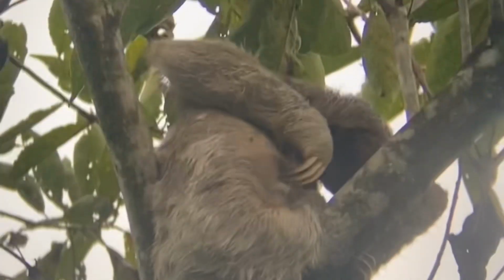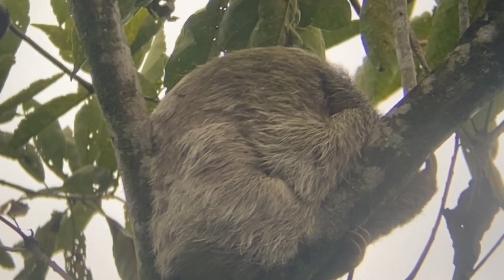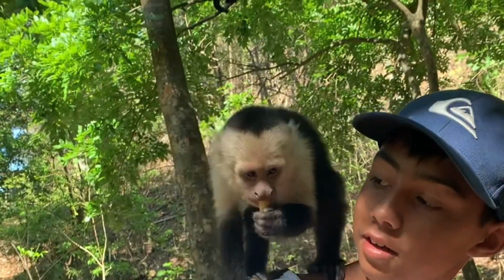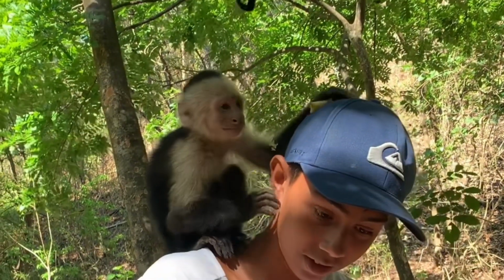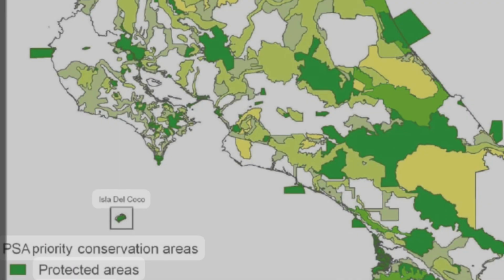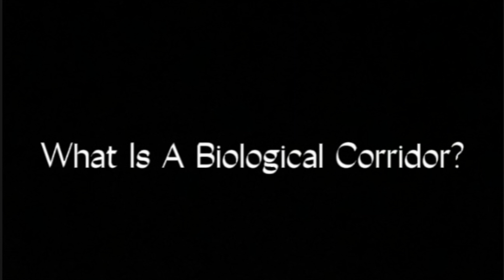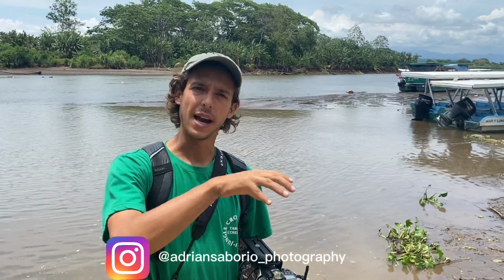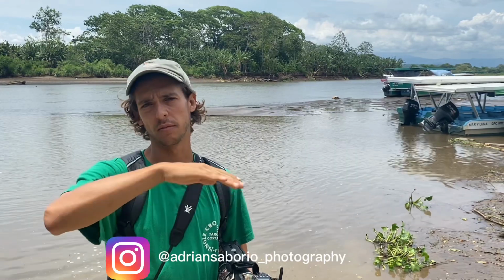Amazing wild life in Costa Rica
What is a biological corridor